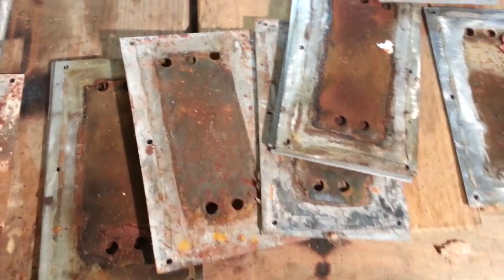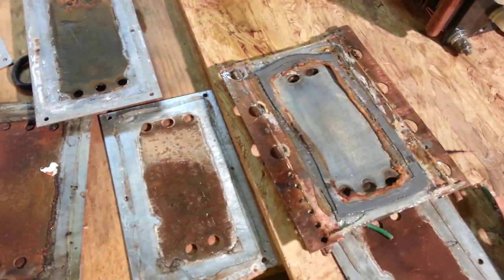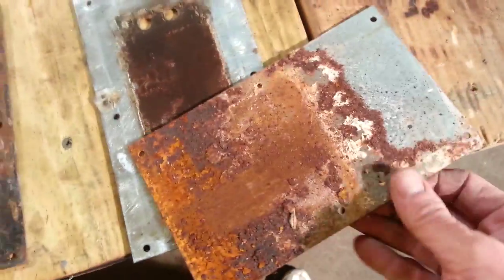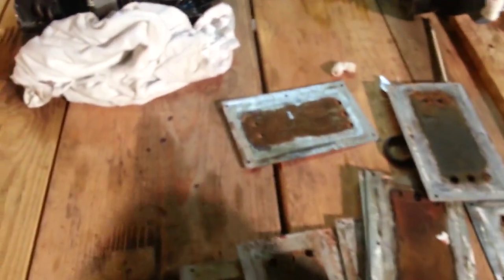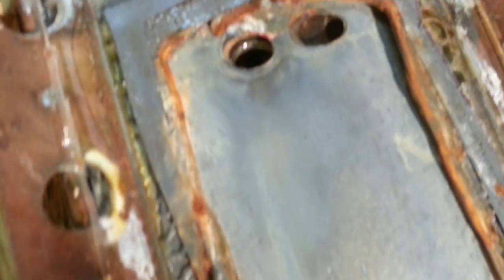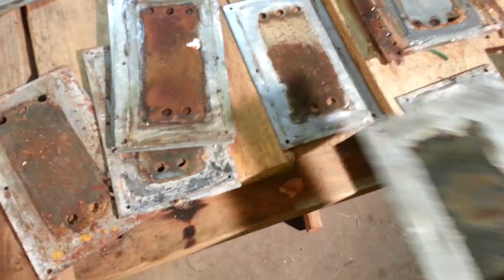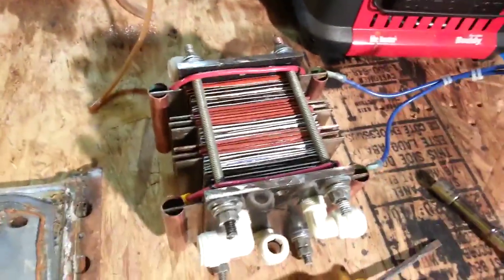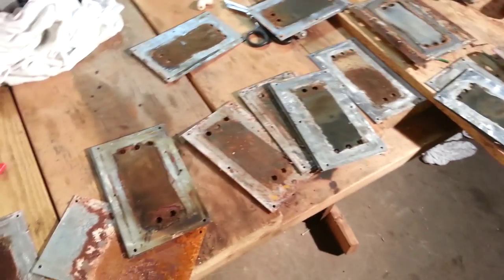HHO bi polar cell plate inspection 600 amp Iron plate electrolysis cell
Support this channel on Patreon In the old days they never used stainless steel for electrolysis , not only did they not have it yet but you really dont need it . look into google books , look into the old 1940's tech, yes you have to clean them every 6 months but $41 its cheaper then $422 . and thats the cost diffrence between steel plate cell and ss cell. Santilli states "The first experimental evidence supporting the magnecular structure of the HHO gas is its capability of instantly melting tungsten and bricks."[2] These claims are repeated by companies that sell "HHO gas" torches: "HHO produces a 279 degree flame, that can sublimate tungsten in seconds at over 10,000 degrees."[3]
Does tungsten become gas at 10,000 degrees? Yes. Tungsten's boiling point is 5,555 °C, or 10,031 °F. Does aiming a torch at tungsten and seeing smoke prove that the flame is burning at 10,000 degrees? Of course not. Does it imply that HHO gas is a new form of matter? Don't be silly.
The demonstrations of "sublimating" tungsten are actually done in air,[4] and are therefore demonstrations of tungsten burning, not boiling. Tungsten burns easily in air (which is why light bulbs exist), forming an oxidation layer of tungsten trioxide, which melts at only 1473 °C and is blown away by the torch as smoke particles. Sublimating tungsten would have to be demonstrated in a vacuum.
Similarly, brick melts at temperatures from 1500 °C to 1800 °C.[5]
An ordinary electrolyzer converts water into "oxyhydrogen" gas, a stoichiometric mixture of oxygen gas O2 and hydrogen gas H2, which can then be burned, producing a flame with temperatures of 2600 to 3200 °C,[6][7][8] plenty hot enough to melt bricks and burn tungsten. This is called a "water torch" and, while interesting and useful, is not at all revolutionary and doesn't imply or require any new forms of matter to operate.